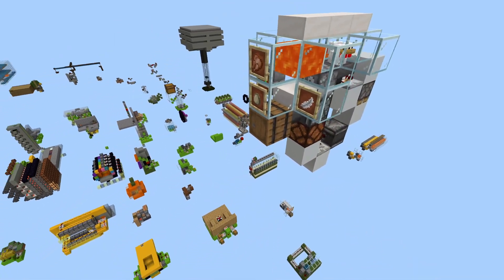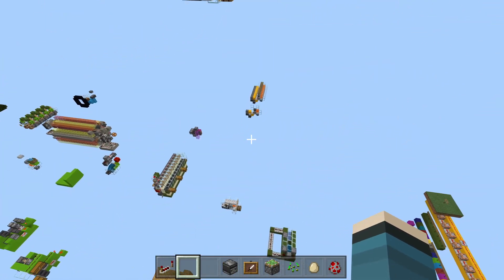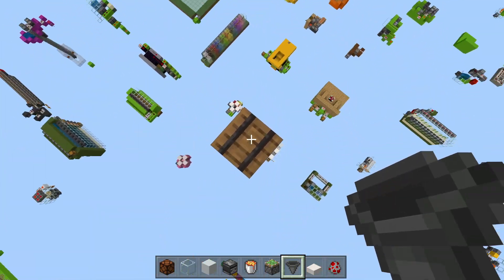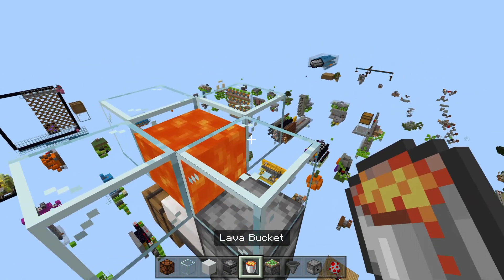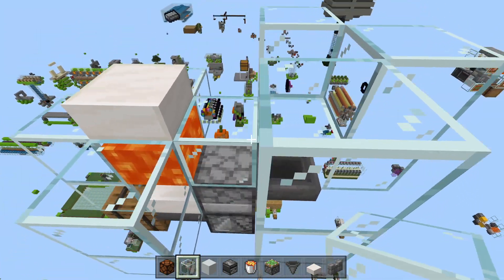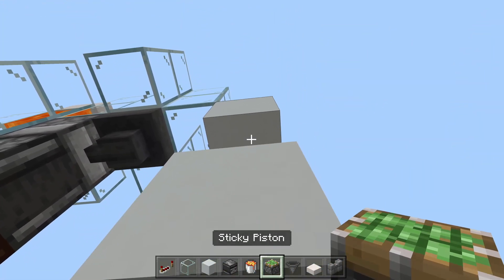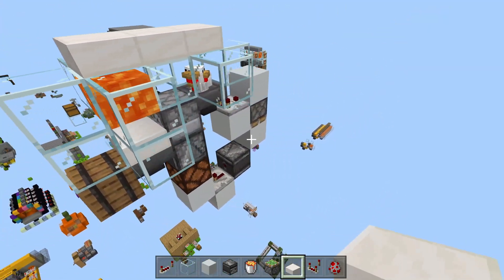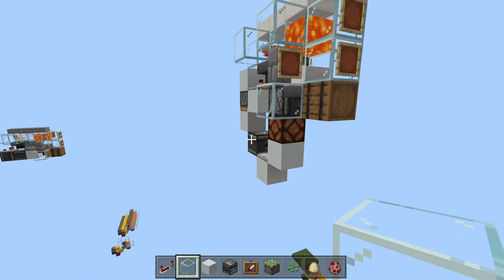Minecraft Bedrock - Advanced AutoChicken🐔egg🐣&feather Farm ( Tutorial ) MCPE,Xbox,PS4,Windows,Switch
Today's redstone tutorial is how to build a how to make an Advanced and Highly efficient Automatic Chicken🐔 egg🐣 & feather Farm for Minecraft Bedrock ⚒️ PS4 / MCPE 📱 1.16 Pocket Edition / XBOX One / Windows 10 / Switch. Help me get to 400k ! If you enjoy the video, drop a like👍 and join SQUAD6🔥✅ ✅ for DAILY Minecraft Redstone Tutorial & News Updates !

👑Become a channel Member to receive Exclusive Emojis, entry to our private Discord server & access to The Let's Play Server or V.I.P Redstone Help or for iOS Thanks for your support !